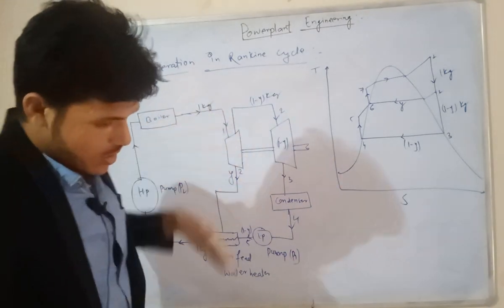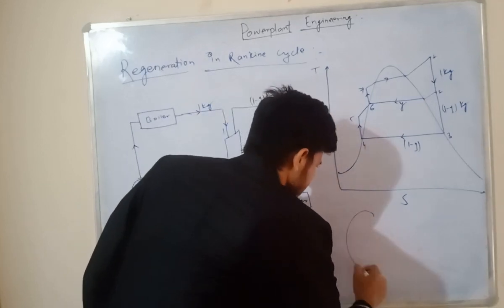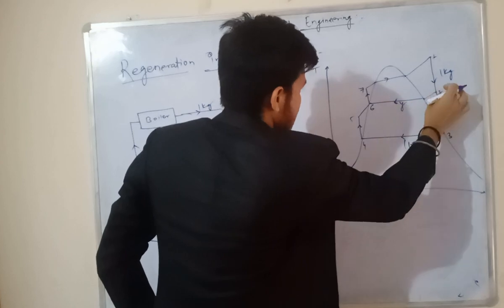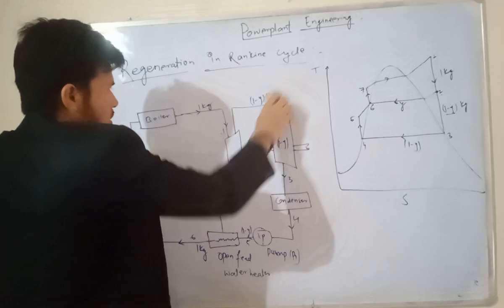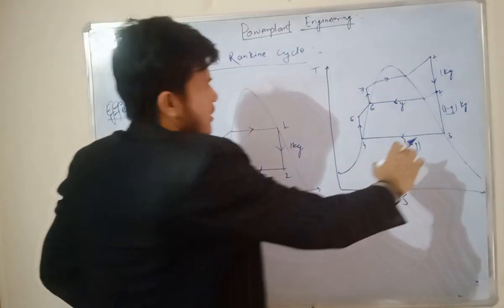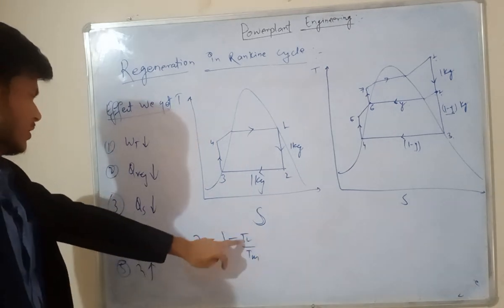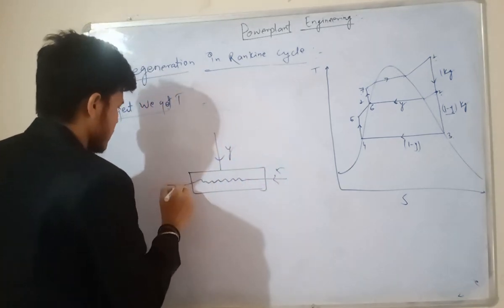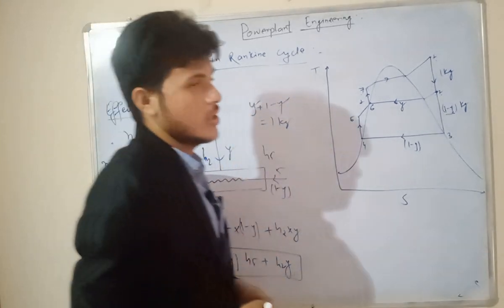Regeneration in Rankine cycle#